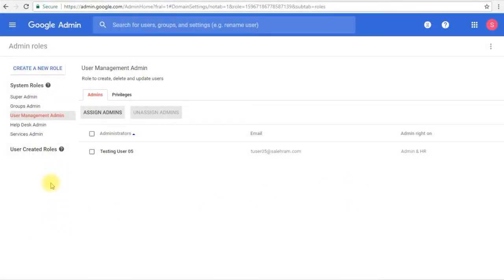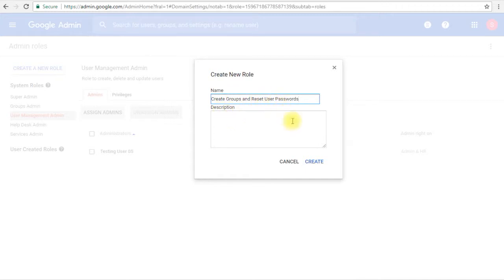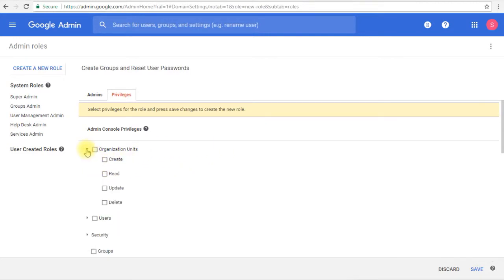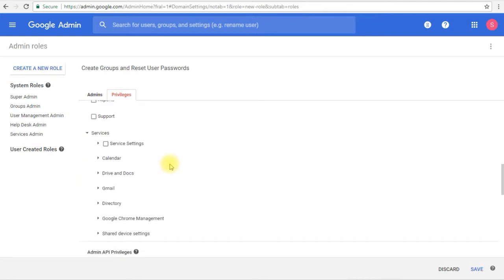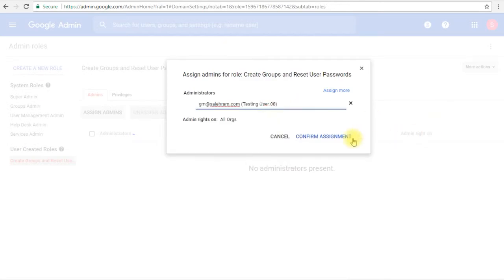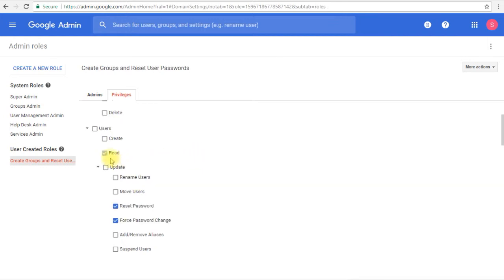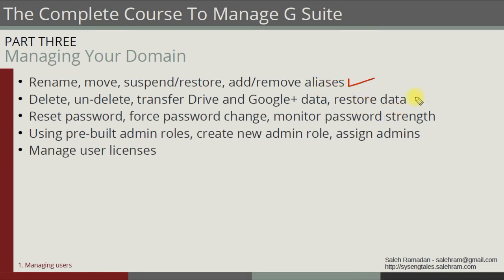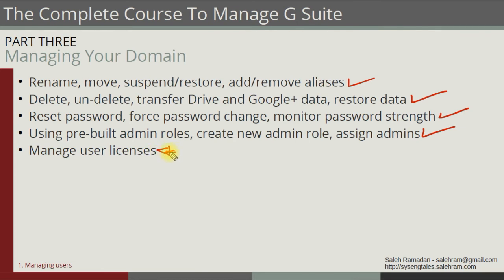G Suite administrator course - Custom admin roles and permissions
Lecture 25 of the G Suite administrators course (The Complete Course to Manage G Suite)

How to setup custom admin roles to give users custom level of permissions and privileges on G Suite admin console